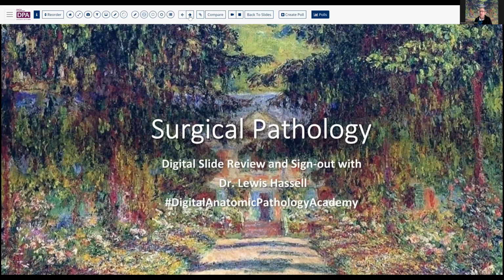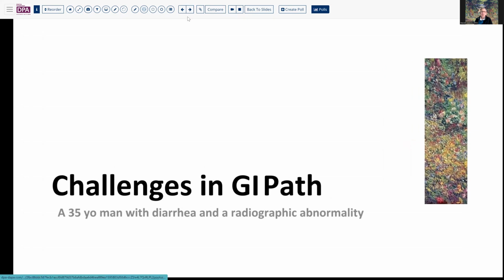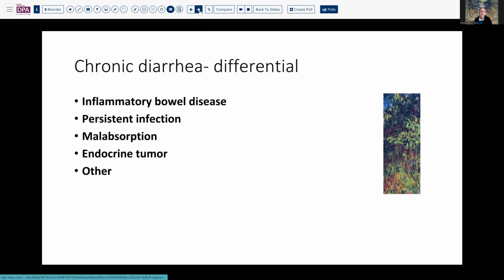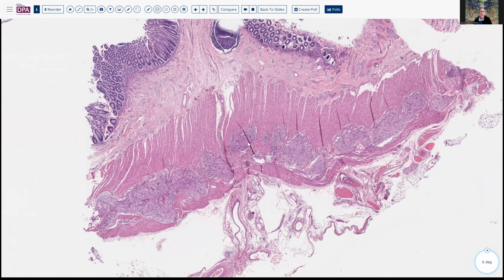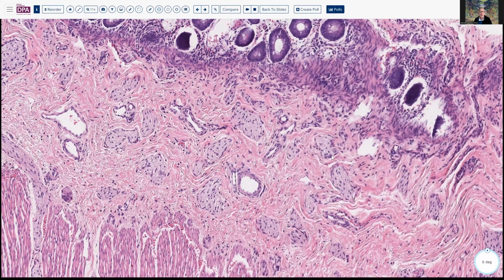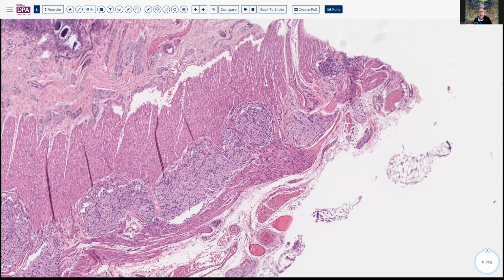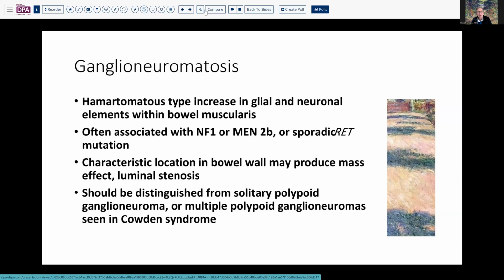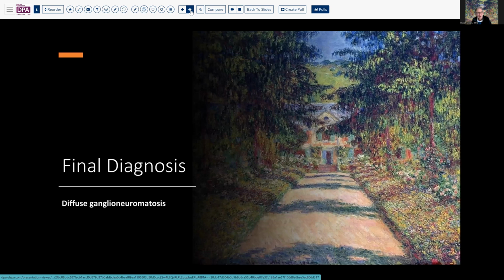Ganglioneuromatosis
Adult male with diarrhea